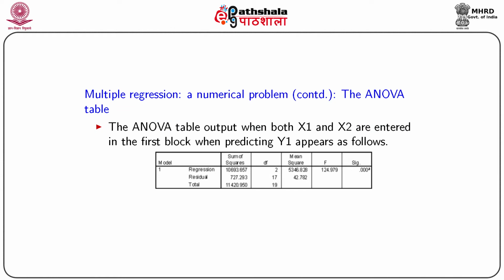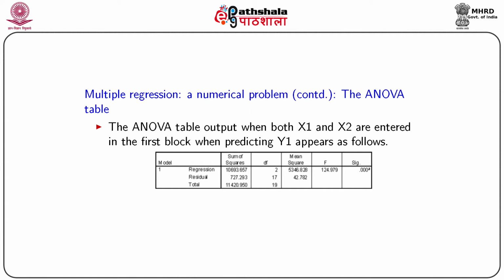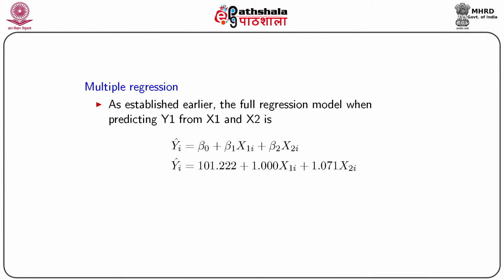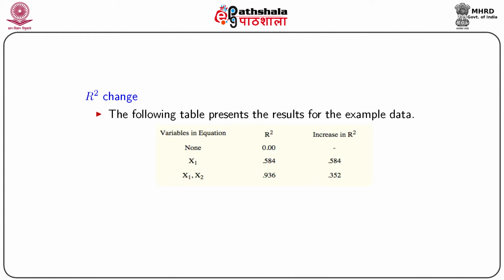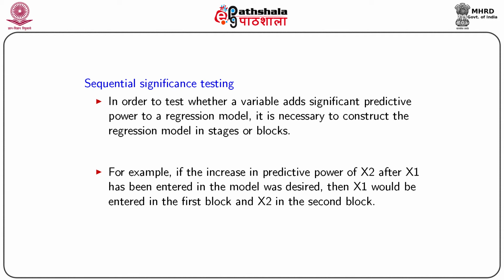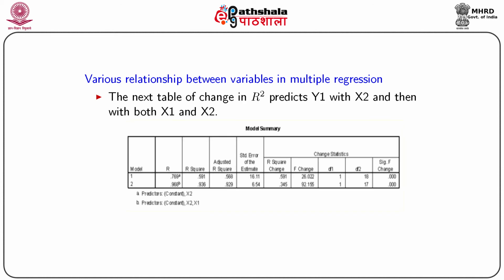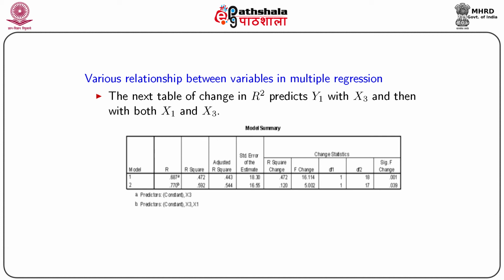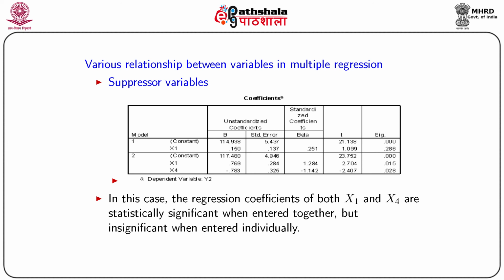Exercise on Multiple Linear Regression II